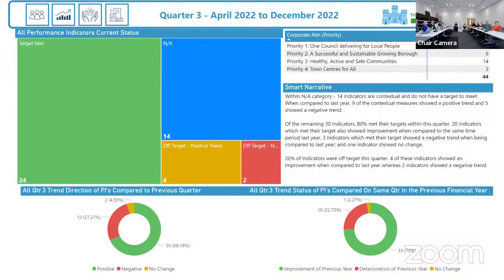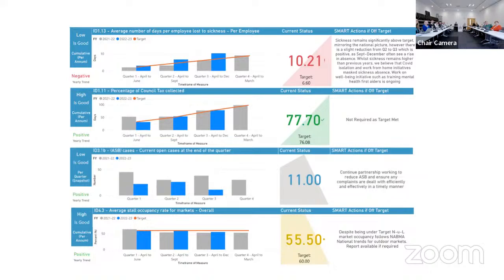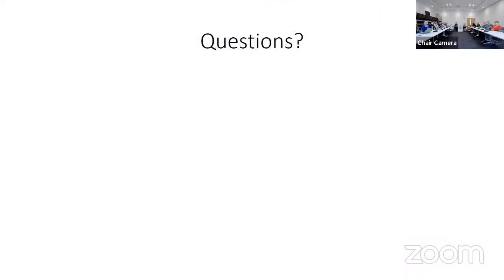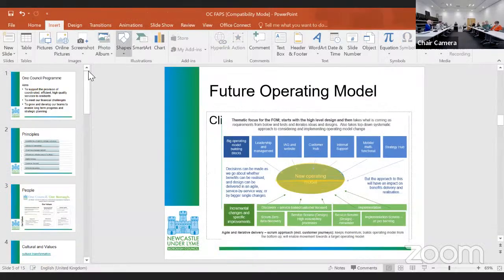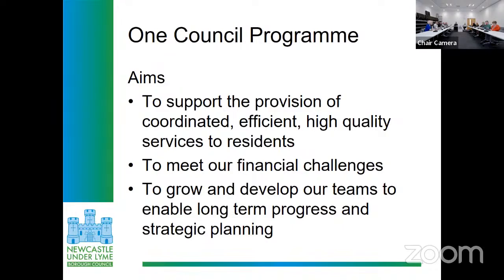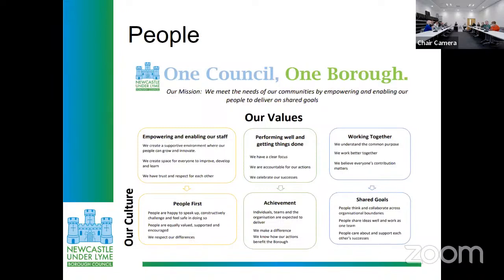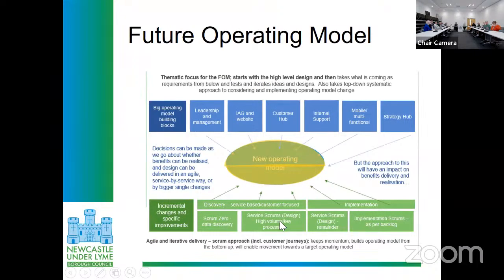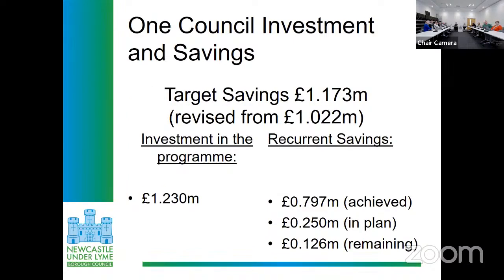Finance, Assets and Performance Scrutiny Committee 30/03/23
Meeting of Newcastle under Lyme Borough Council's Finance Assets and Performance Scrutiny Committee.

Thursday 30th March, 2023 at 7.00pm

The meeting will discuss:
- Q3 Finance & Performance Report 2022/23 - attached
- One Council update